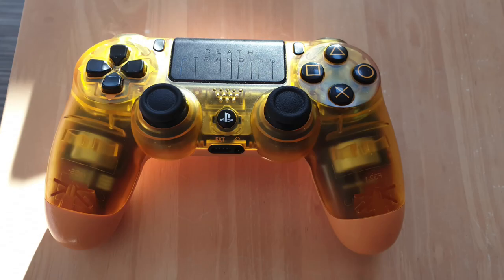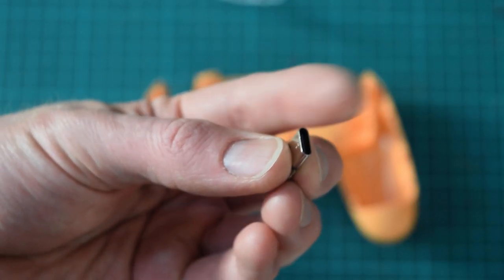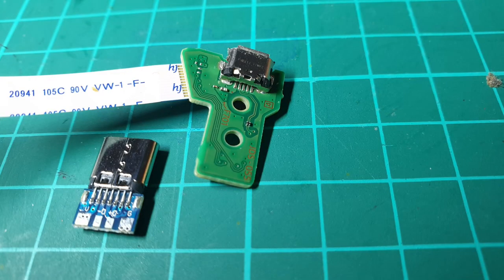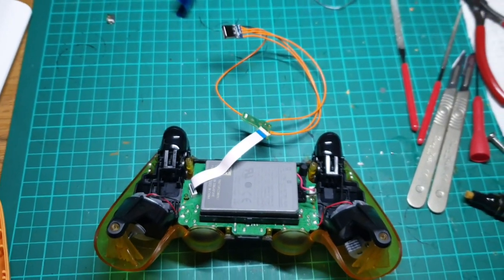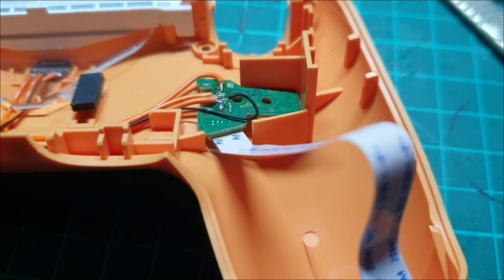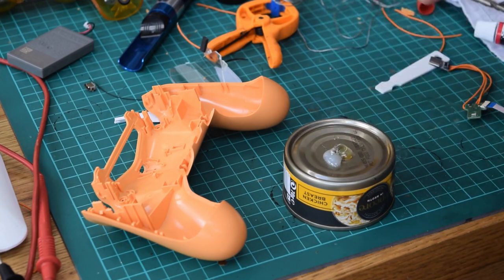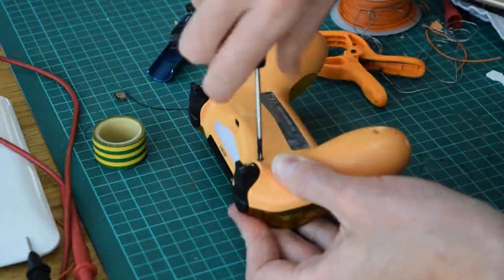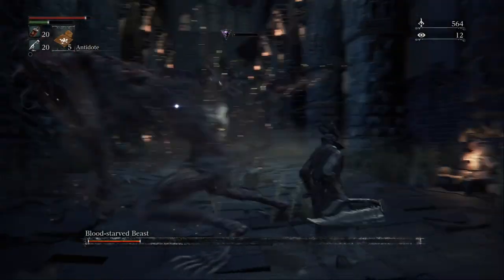PS4 Controller USB-C Mod!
This video is dedicated to Araldite.

The hardest part of this process was filing the right amount out of the hole in the case without going too far. Remove a little at a time with the needle files and regularly check with the USB-C board. A snug fit will fix in place much more securely than a loose one.

Also the wiring of the port is obviously important, and I had to redo it several times. Luckily I didn't do any damage. Check the micro USB pinouts online and make sure you get it right.

USB-C board I used